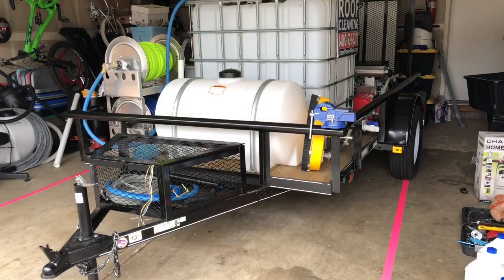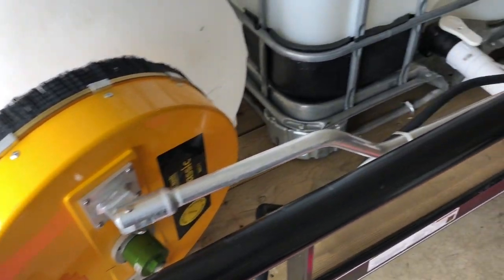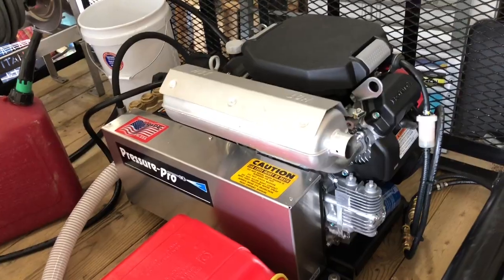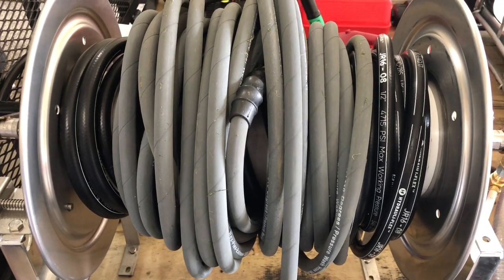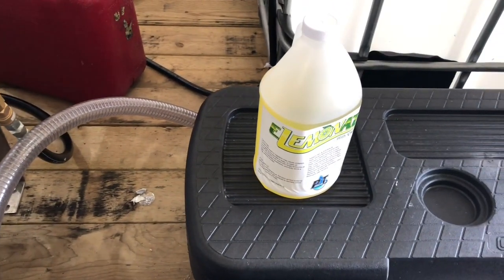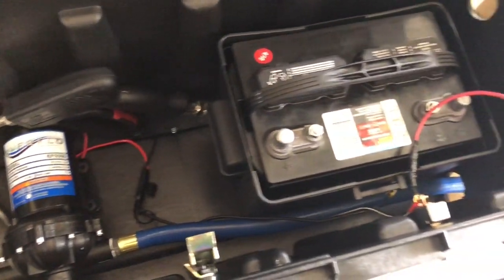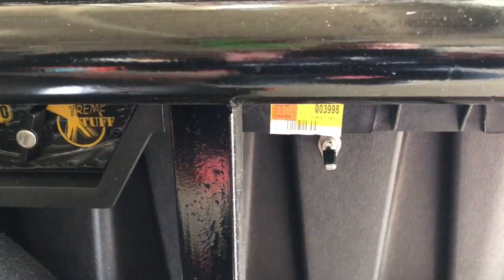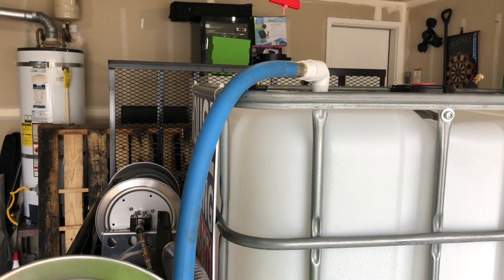Expert Power Wash 6x10 Pressure Washing Trailer Set Up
Here is our 6x10 pressure washing trailer we set up for residential and commercial cleaning in Vancouver, WA. This rig can handle, House Washing, Roof Cleaning, fence cleaning, surface cleaning, and just about anything else. Hopefully this is helpful on how to build a power washing trailer.

We will be building a limited run of pressure washing trailers this year. We can put together an awesome budget build to fully loaded. Single and dual axle trailers available.

Here are some of the parts I used-

Flexzilla Hose
Kuri Tec 1/2 Hose
Mosmatic Swivel
Hudson Float Valve
Banjo Y Stainer/filter 1.5 in
Banjo Y Stainer/filter 1 in
Suction Hose
M5 Downstream Nozzle 7-12 GPM
M5 Downstream Nozzle 3-7 GPM
Everflo 5.5 Roof Softwash Pump
Bleach Transfer Drum Pump
Pressure Washing Hose Ball Valve 3/8
Small 6 In Pressure Washing Gun Lance

Are you interested in in connecting with me exclusively? If you are serious about your business, let’s connect.

As I get busier, I have less and less time to help. God, my family, and my business are most important and will always be my first priority. The above link is a way to weed out those seeking spoon fed information and not serious about the cleaning industry. My time is better spent with my family and serious people. Reach out I can’t wait to schedule a one on one call.